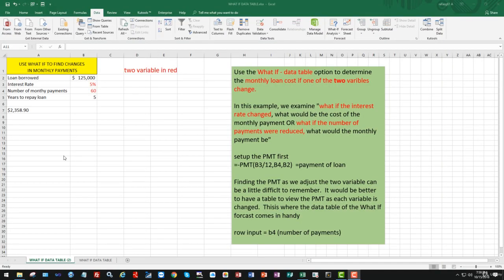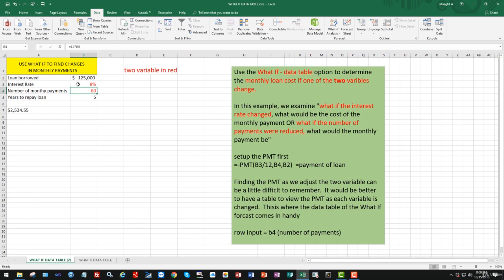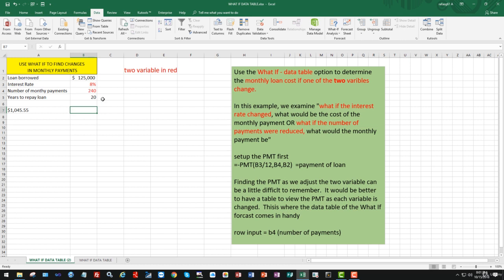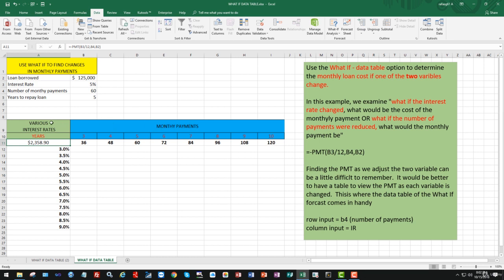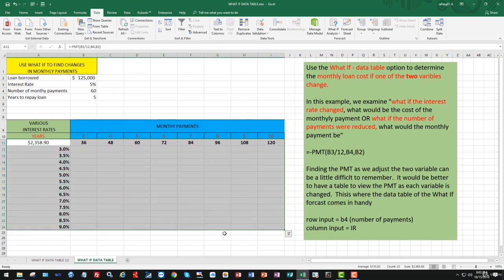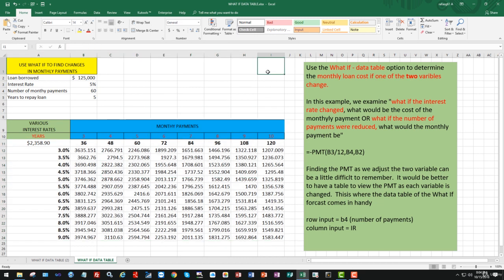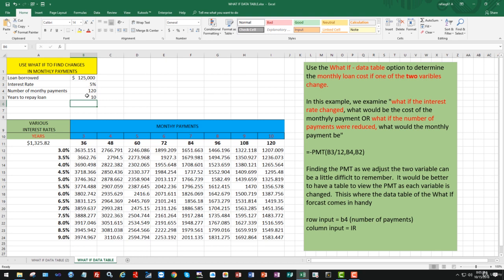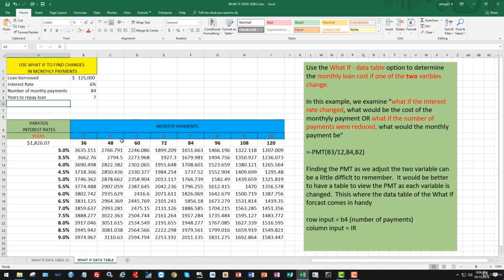96 WHAT IF DATA TABLE